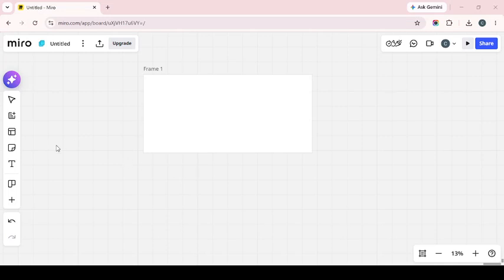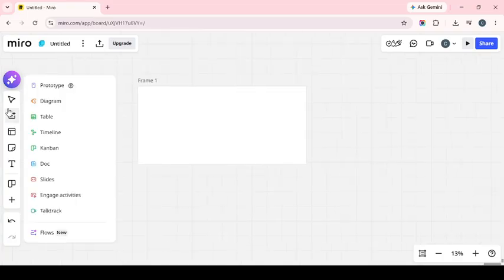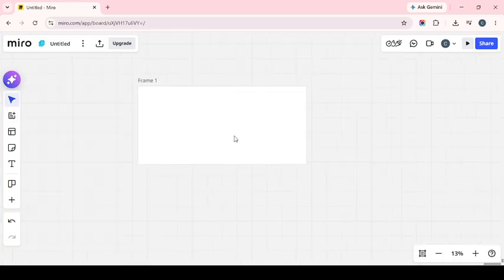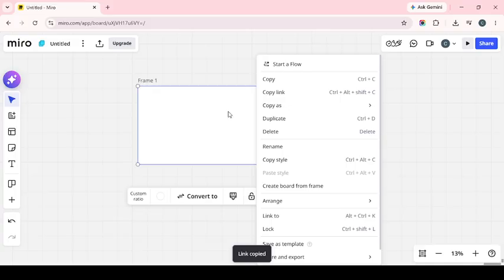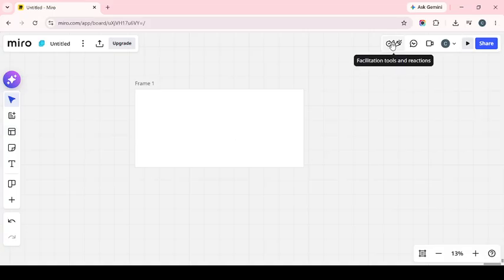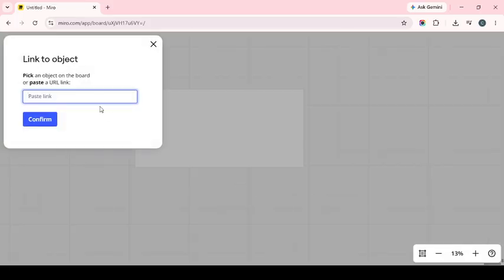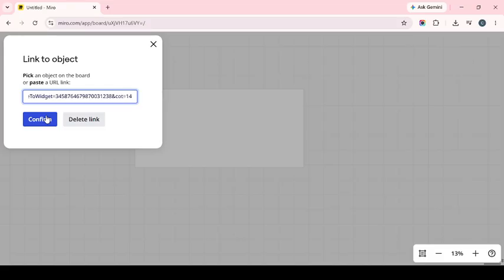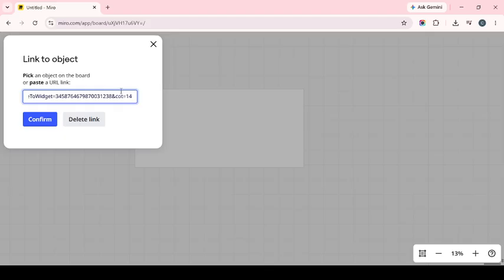How To How Do Link An Object In Miro To Another Frame Without The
Navigate large Miro boards easily by linking objects directly to specific frames! Learn how to copy frame links, attach internal links to buttons/shapes, and create smooth click-to-jump shortcuts.